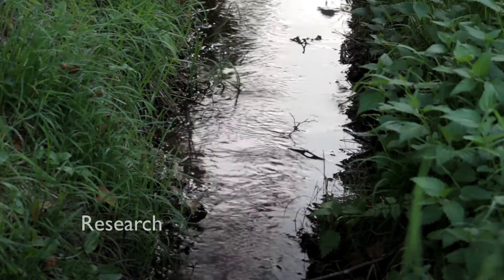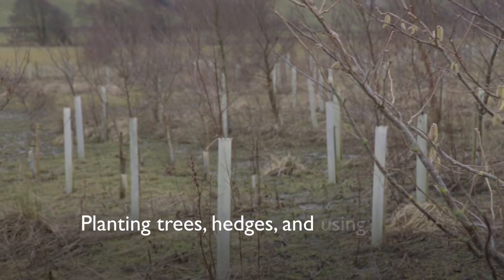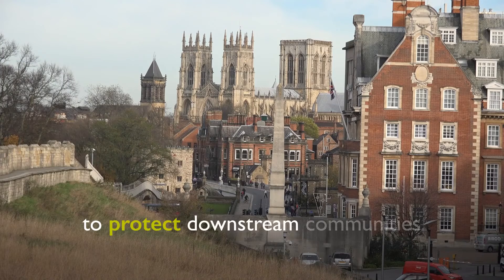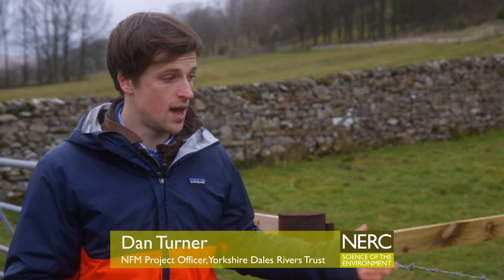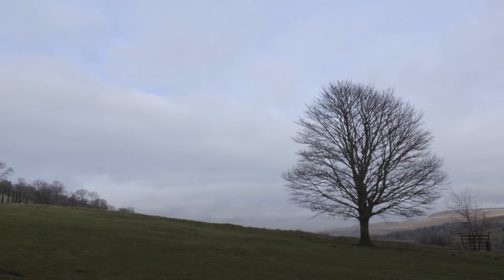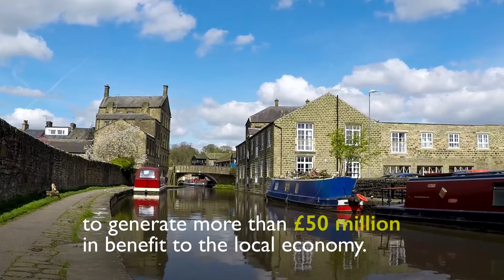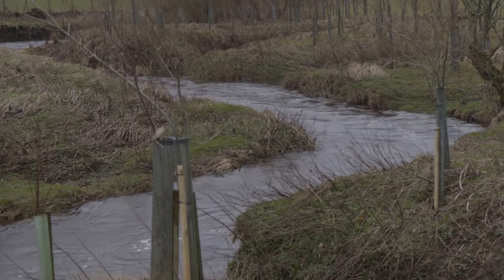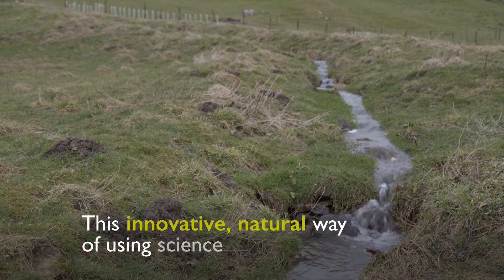How can we work with nature to reduce flood risk? | Natural Flood Management iCASP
NERC science is helping to find new, natural ways to prevent flooding. Research shows us how to manage land so that nature can do its job. Planting trees, and hedges and using the soil in a way that slows water flow to protect downstream communities and infrastructure.

One of NERC's programmes, iCASP in Yorkshire is putting these practices in place to generate more than £50 million in benefit to the local economy.

This innovative, natural way of using science improves flood protection and forecasting across the UK.

Hear more about these ideas from Dr Megan Klaar from the University of Leeds, Dan Turner from Yorkshire Dales Rivers Trust and iCASP director, Professor Joe Holden in this video.

About NERC